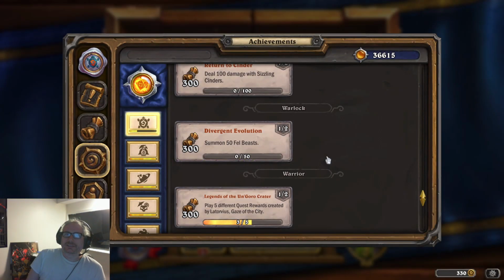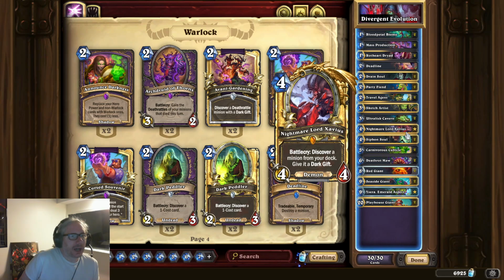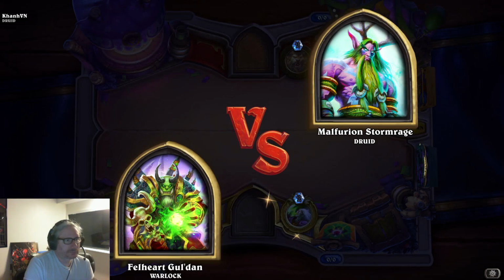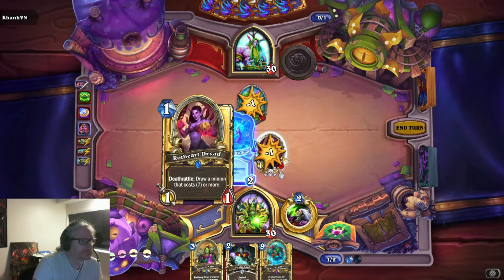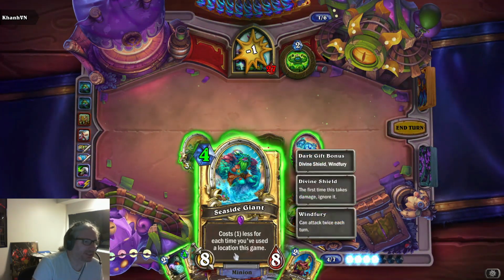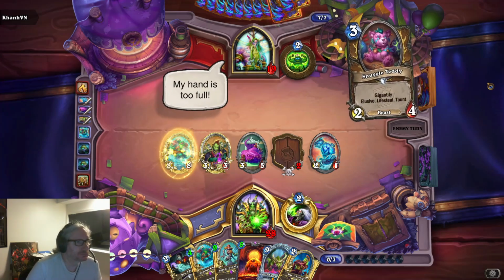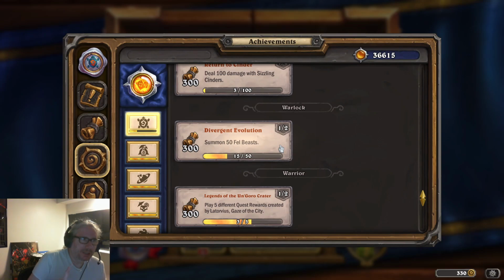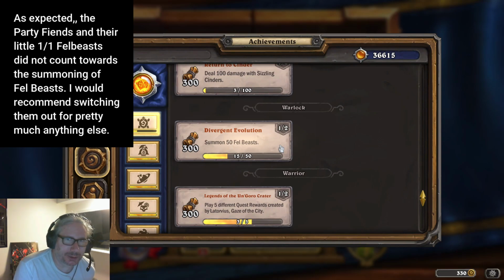Lost City Achievements (Warlock - Divergent Evolution)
I think this is a fun little alternative to using the quest since I don't have it. Also, this game is a very good example of how much more I care about making achievement progress than winning the game.

### Divergent Evolution
# Class: Warlock
# Format: Standard
# Year of the Raptor
# 2x (1) Bloodpetal Biome
# 2x (1) Mass Production
# 2x (1) Rotheart Dryad
# 1x (2) Deadline
# 2x (2) Drain Soul
# 2x (2) Party Fiend
# 2x (2) Travel Agent
# 1x (3) Sketch Artist
# 2x (3) Ultralisk Cavern
# 1x (4) Nightmare Lord Xavius
# 2x (4) Siphon Soul
# 2x (5) Carnivorous Cubicle
# 2x (6) Deathrot Maw
# 2x (8) Red Giant
# 2x (9) Seaside Giant
# 1x (9) Ysera, Emerald Aspect
# 2x (20) Playhouse Giant

0:00 Intro and Deck
3:28 Demonstrative Game
24:17 Progress Review